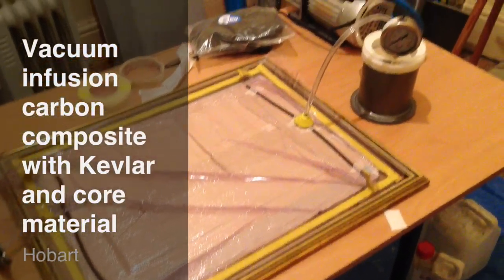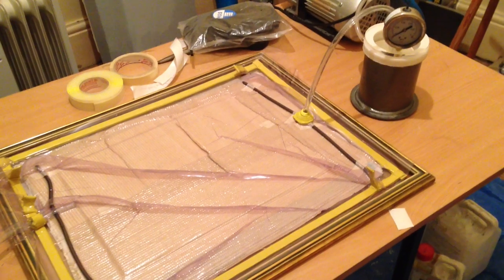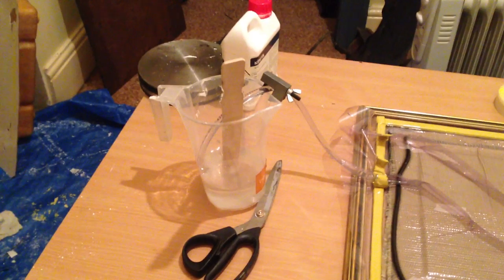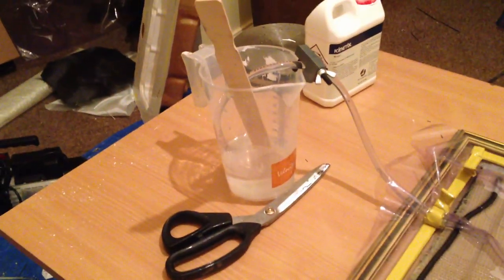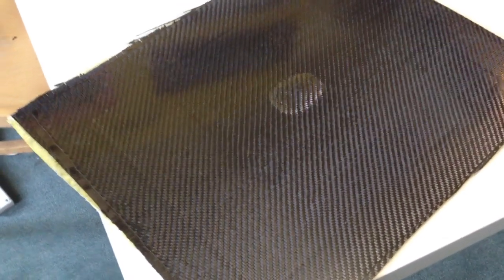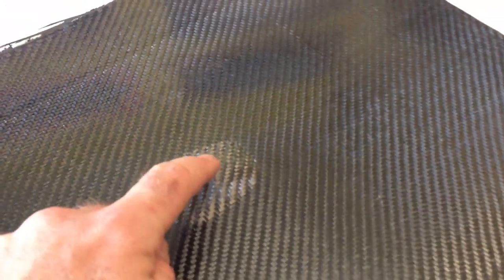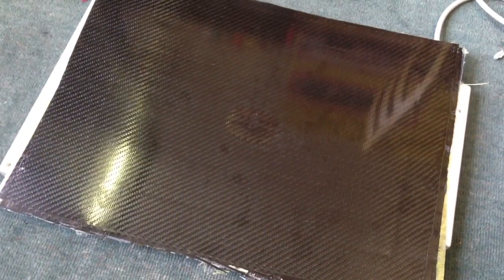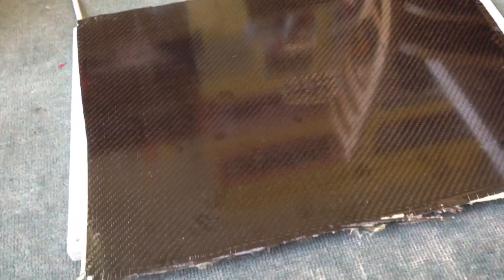Vacuum infusion test with carbon, kevlar and core material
In this video we are checking the strength of layers of composite before attempting the 'real thing' on the Mustang hood (bonnet). We need to test the infusion method, strength, flexibility, heat resistance and above all the characteristics when it fails.
Because this is a hood in tarmac rally racing conditions, there are potentially spectators nearby. If we crash and the hood fractures we need to know that it will stay together instead of having sheets of shattered carbon fiber flying around.

So we are laying up ...
200gsm carbon twill (the visible layer on the hood surface)
200gsm carbon twill (to avoid print-through)
400gsm carbon dual ply (for diagonal rigidity)
170gsm kevlar cloth (to hold it all togther in critical failure)
600gsm carbon cloth
3mm core material (closed cell foam)
600gsm carbon cloth
400gsm carbon dual ply
170gsm kevlar cloth (visible inside the hood)

As it turns out, it is unbelievably strong! We are going to have trouble breaking it. But break it we will, and we will post that video for sure!

I think at this point the composite is over-engineered and we could drop at least one of the 600gsm carbon layers. I will be doing a couple of smaller scale test peices with less core material too to see what effect that has.  And the next test will use a composite cloth which is 2/3 kevlar (blue) and 1/3 carbon as the visible layer.